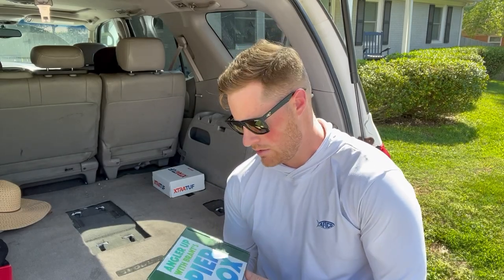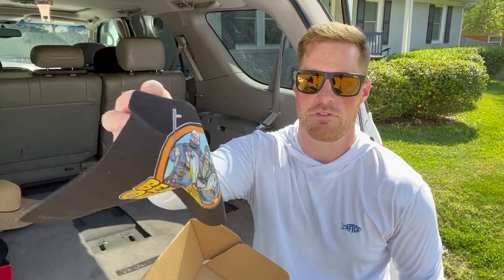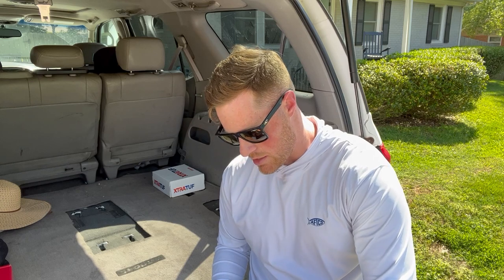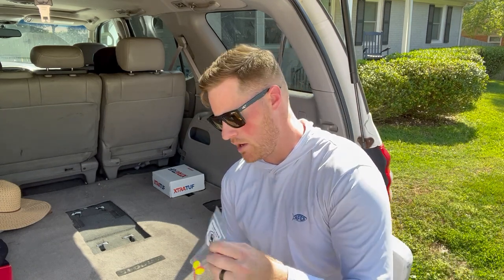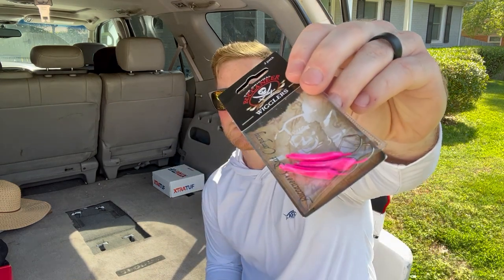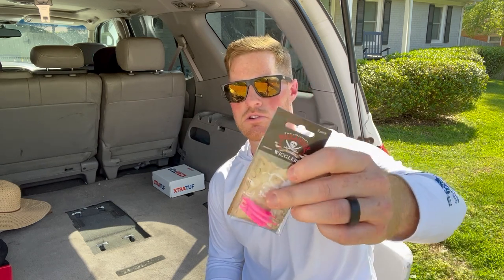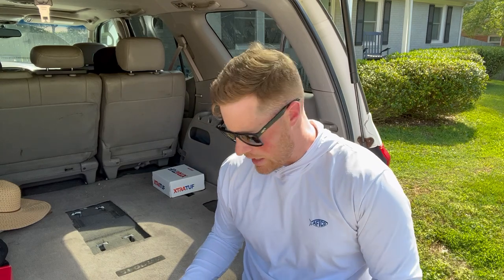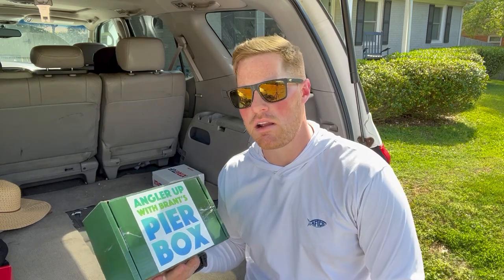Uncovering the SECRET of Pier Fishing with a Mystery Tackle Box! // Beach Bum Outdoors Edition 🎣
I actually do think these boxes contain value for the price, with actual good tackle I would personally buy. It seems most of the time mystery tackle boxes are second hand junk that stores couldn't sell. However, everything in these boxes should catch fish all day, and the variety feels balanced! I do feel there's actual quality in the box, things I would certainly buy on the regular. Then theres things that I haven't bought, but would love to try and just haven't gotten to at this point! All in all, thumbs up from me. These are definitely a good guide to get going and catching fish quick! Whether beginner or experienced!

Split Ring Pliers (Hook Removal/General use)
Braid Cutting Scissors
My preferred Mono for leader material
My preferred fluorocarbon for leader material
My preferred Braided fishing line